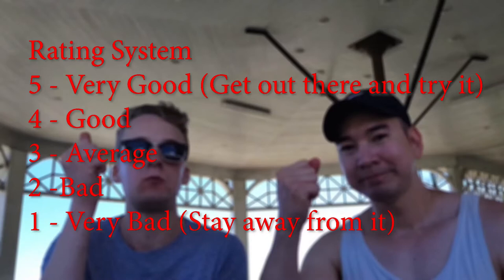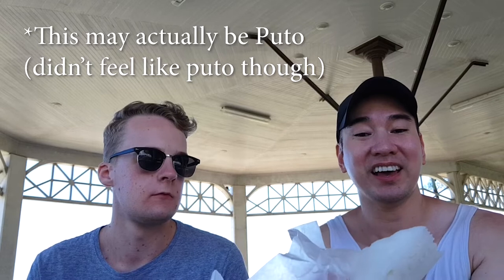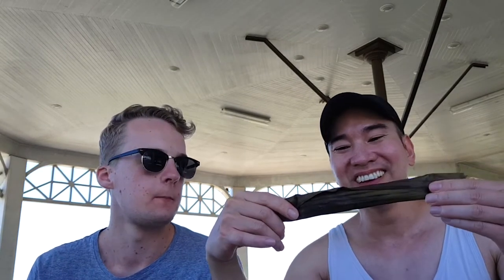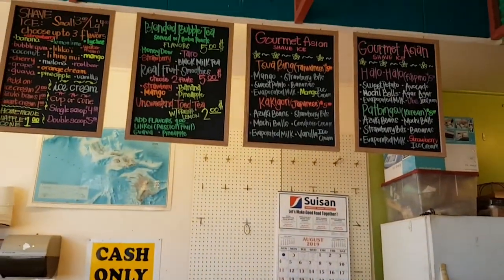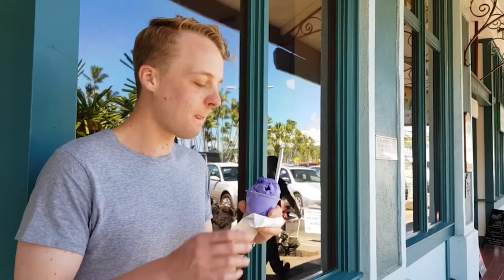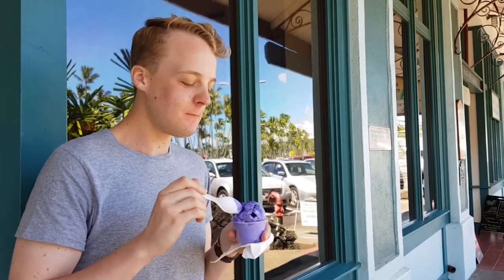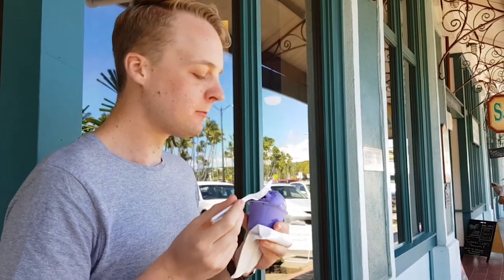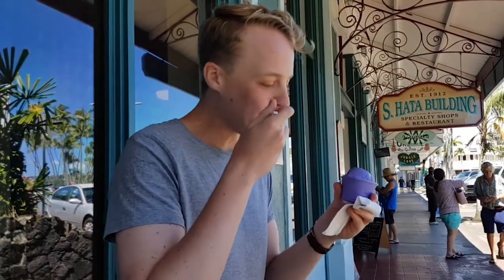Kiwis Try Pinoy Desserts! Trying More Filipino Food!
In today's episode of "Kiwis Try", we are still in Hawaii where come across a store in their farmers market that sells Pinoy Desserts!!! Such a treat since I rarely come across these in New Zealand. What else to do with my find but to get our Kiwi mate to try them! Will our Kiwi like the taste of traditional desserts from the Philippines. Another take on Kiwis try Filipino Food!

Seeing their reactions and their comments on these treats sure made me smile. Hope you guys enjoy it too and be proud of Filipino made products!